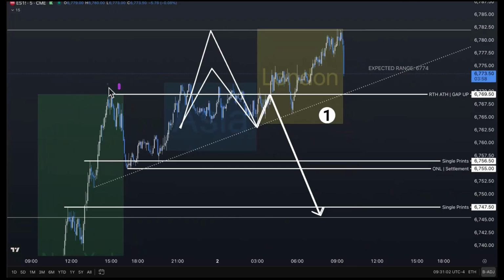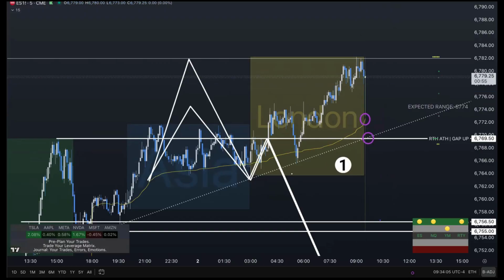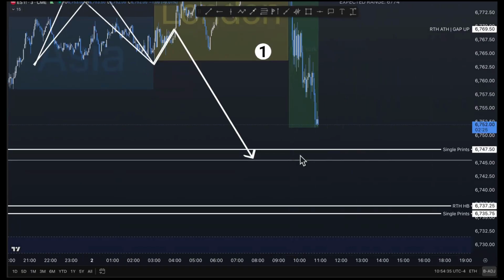ES Live Trading: Best Setups for Beginners